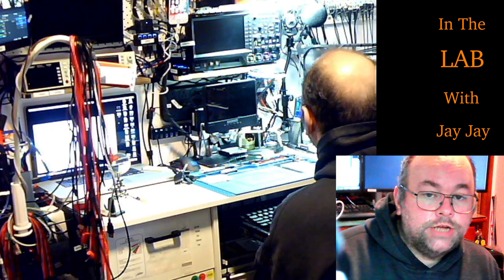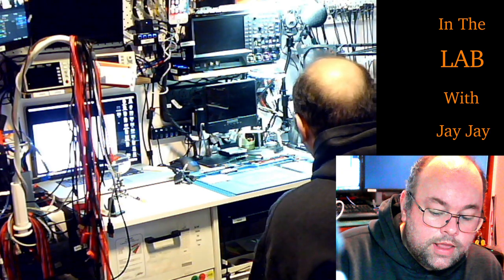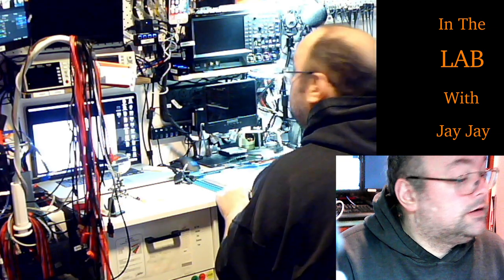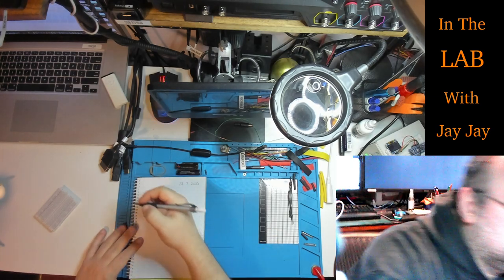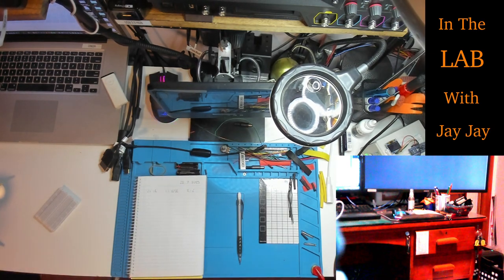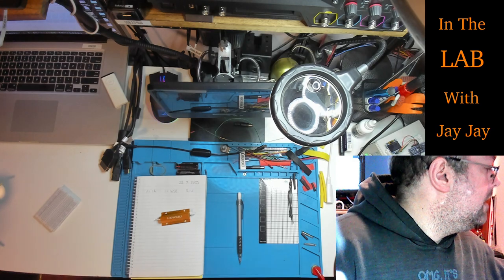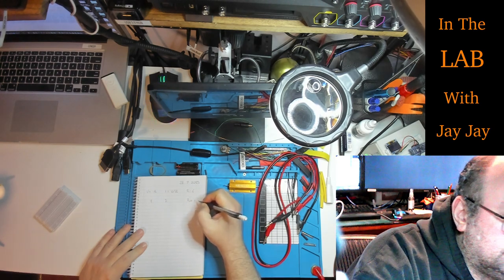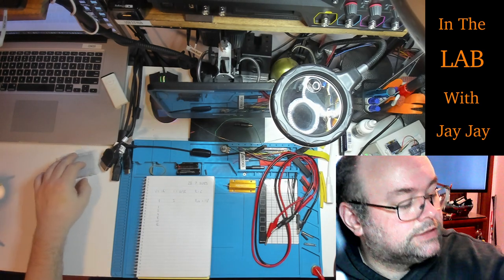Early Content #6: Testing Riden RD6006 with 19.5V power supply | In The Lab With Jay Jay